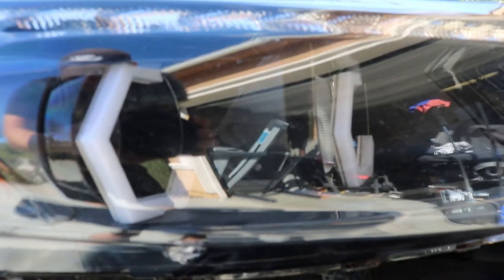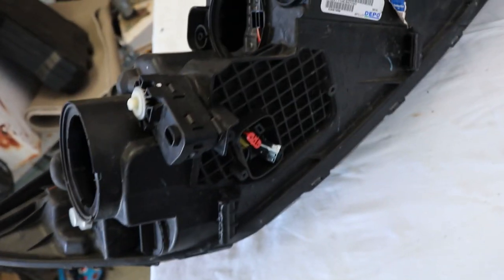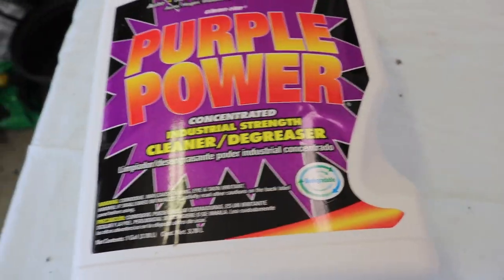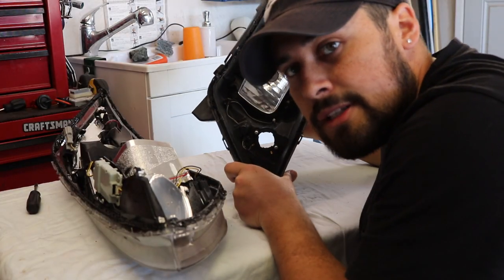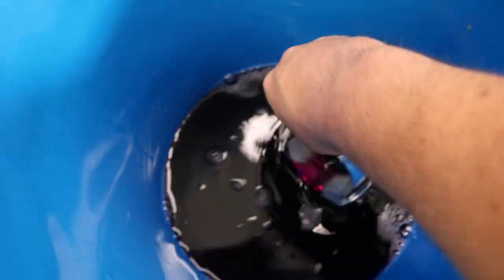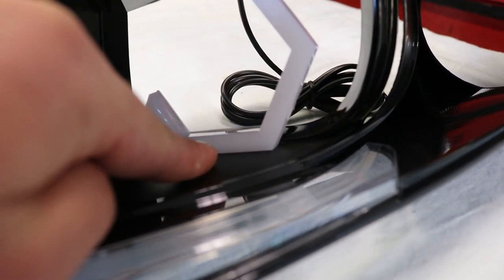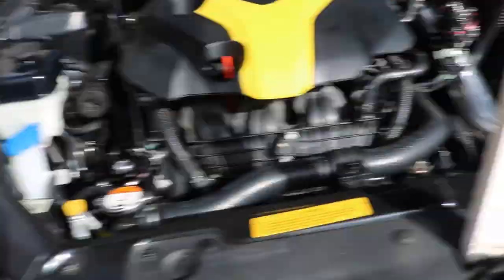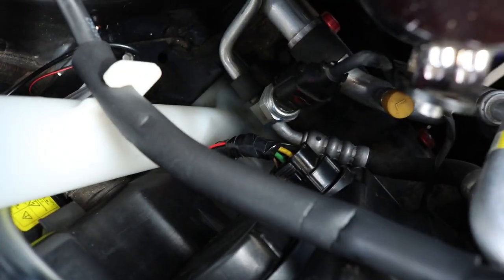Custom Headlights KIA K5 Optima l DIY Install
In this video I explain how easy it is to create/install your own custom headlights to your KIA Optima K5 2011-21. This modification is very easy and simple. I show you how to install some RGB Bluetooth led hexagon lights into the headlights by opening them up. This could be done to pretty much any Vehicle for example: KIA K5 Optima Stinger Forte GT Hyundai Genesis coupe or g70. This installation of Custom Headlight is very easy. My Widebody Kia Optima K5 ( DARK RISE ), is becoming the best K5. Heavily boosted KIA. Soon to have new KIA Stinger?

Items in the video:
-Hex Halo Rings RGB Angel Eyes Bluetooth Control For Hyundai Genesis coupe 2013

This is my modified  Best KIA Optima 2015 ( K5 ) fully built with a widebody
 kit as well as full bolt-ons with turbo. Also have a custom exhaust. with a custom tuned backfire / burble pop bang tune. Soon to be the fastest KIA K5. Also includes Aodhan rims.

for more content it helps!!